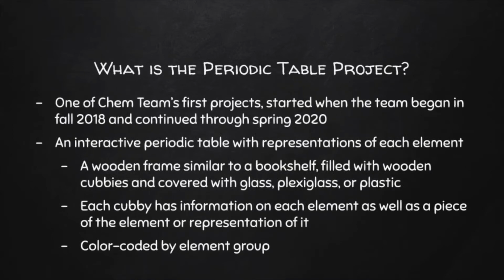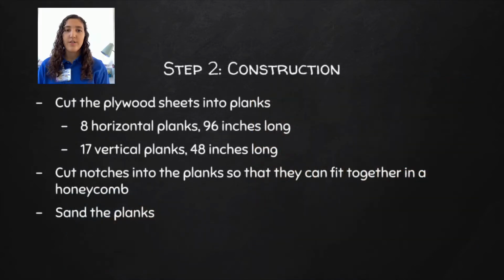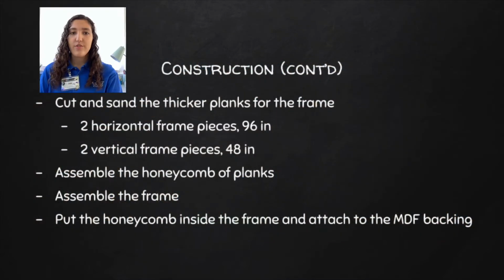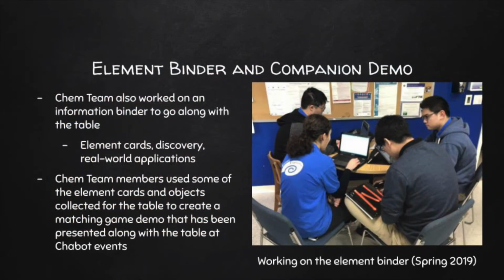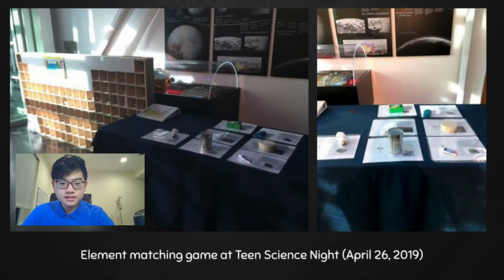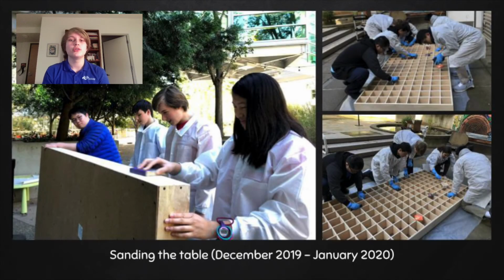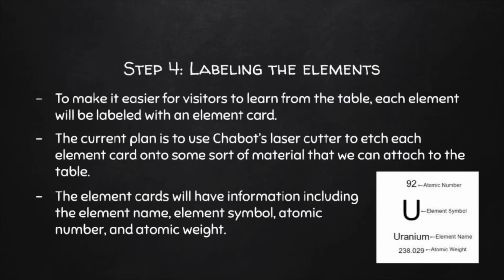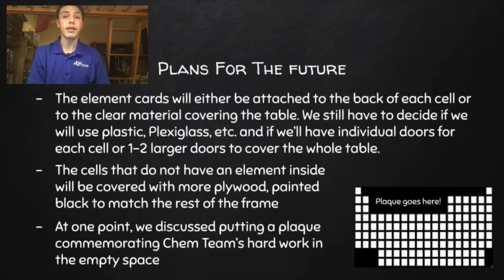Chemistry Team's mega periodic table!!!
Watch Chabot Space and Science Center's Galaxy Explorer Chemistry Team put together a giant periodic table.